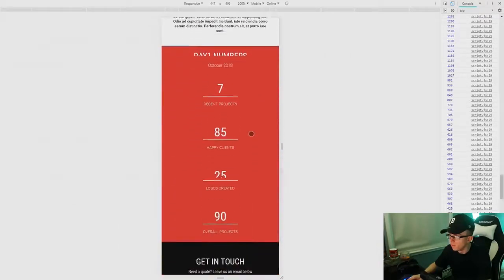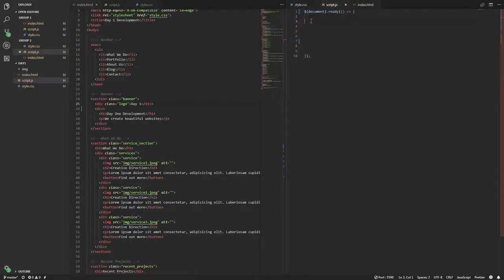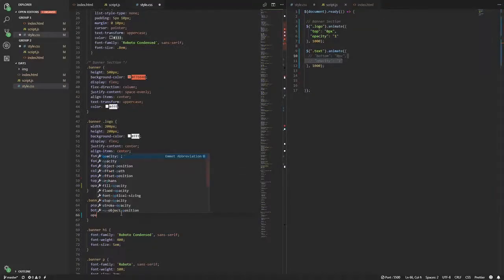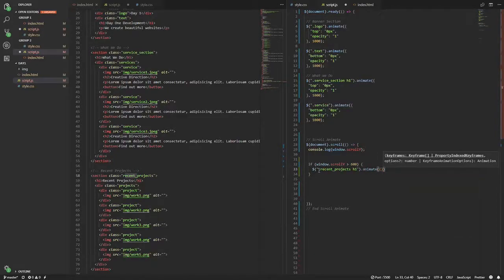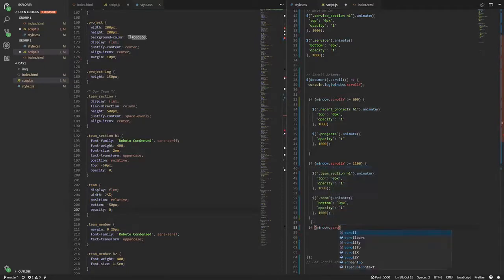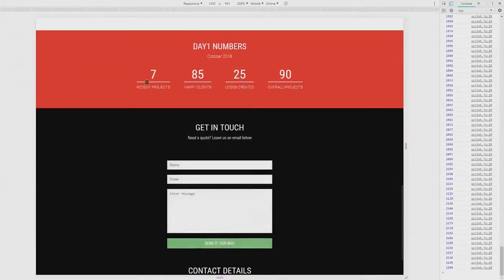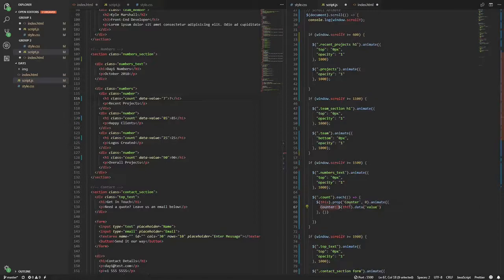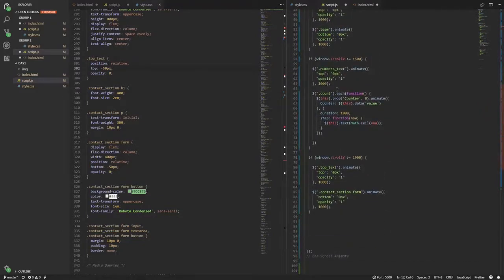Build A Website - Part 3 - jQuery & Animations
This is the final video in the series where we add a dynamic aspect to our website using JavaScript. We add a bunch of cool fade in effects when the page loads and when we scroll to a certain position on the page.

Difficulty: 6/10

Thank you guys for watching this series and I hope you were able to learn something as I for sure did. Be sure to leave a comment letting me know what I did well and what you would like to see in future videos as I plan to make a lot more like this.